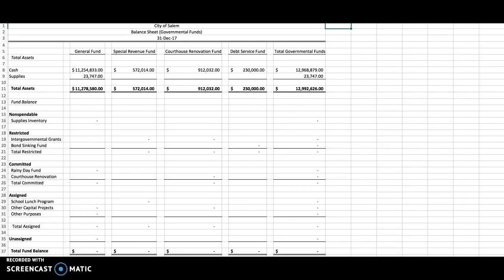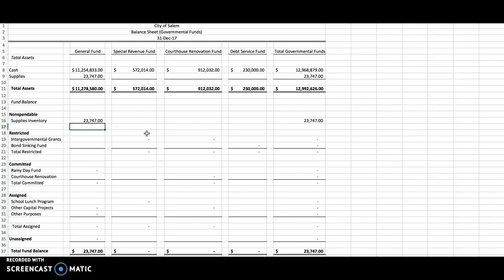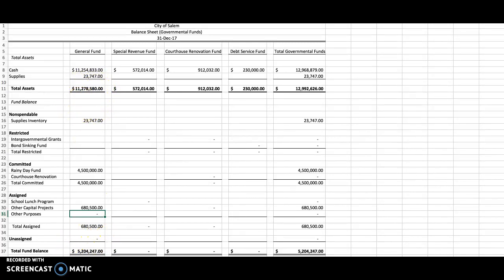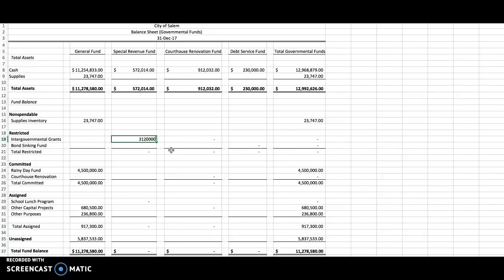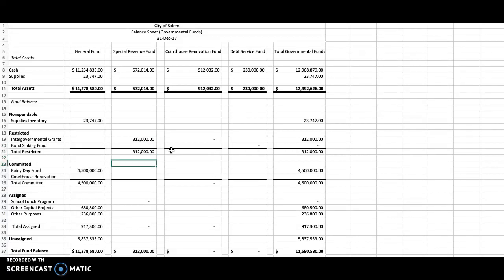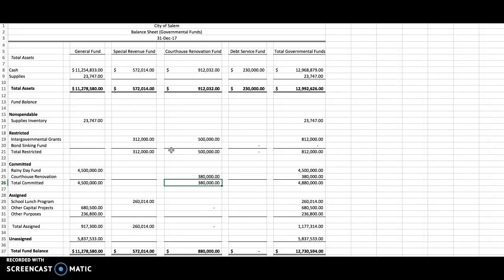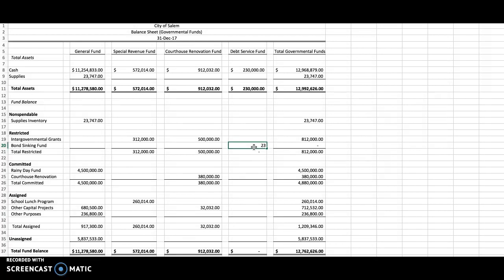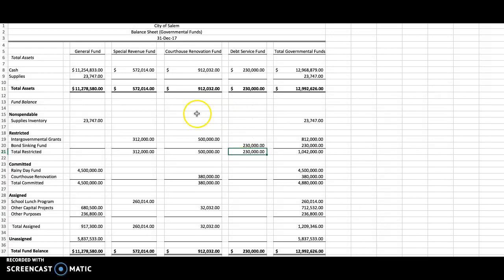Modified Accrual Basis Balance Sheet